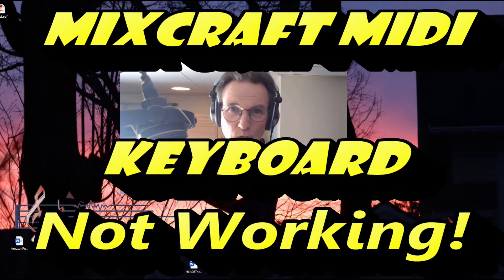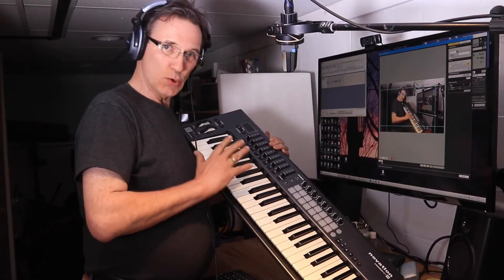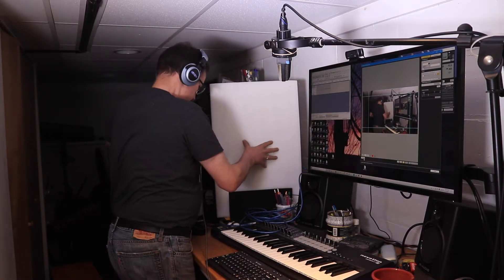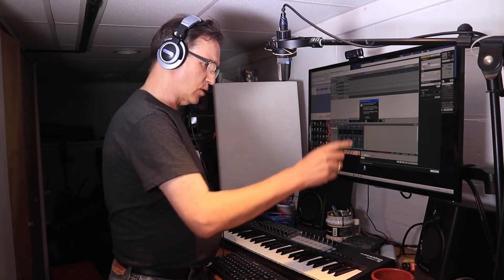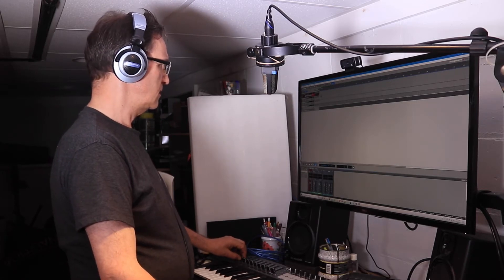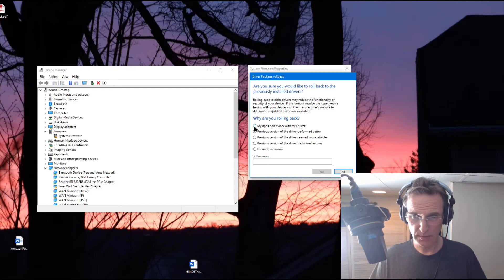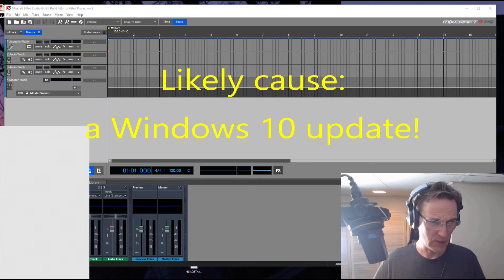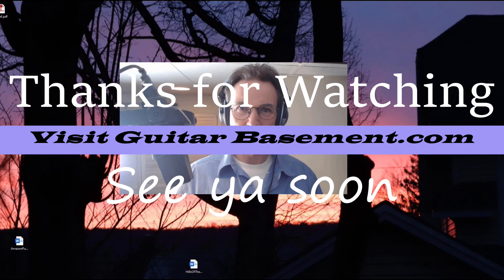Mixcraft MIDI Keyboard Not Working - Fixed!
I attempted to show how easy it is to connect a MIDI keyboard to Mixcraft. However, my Mixcraft MIDI Keyboard didn't work. See highlights of what I tried and what eventually fixed the problem.